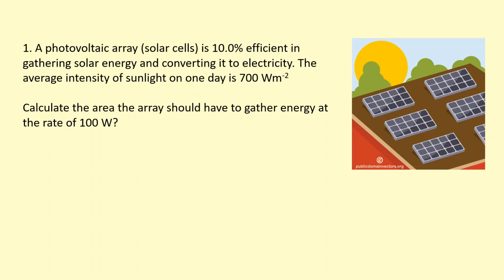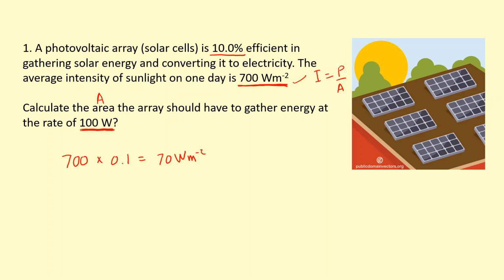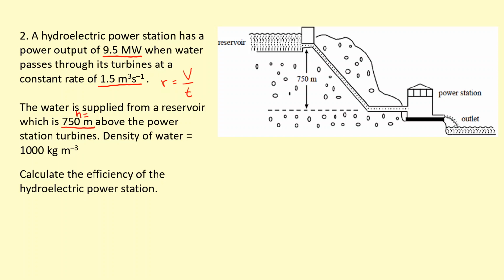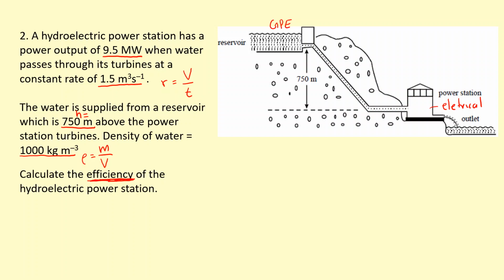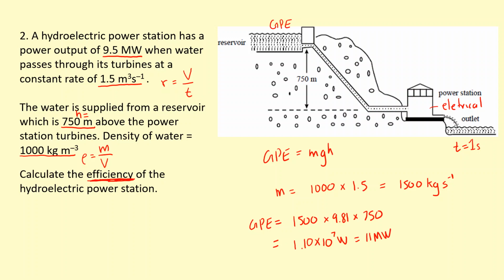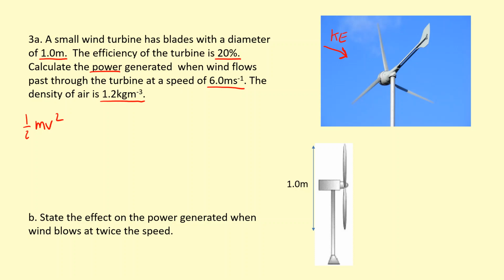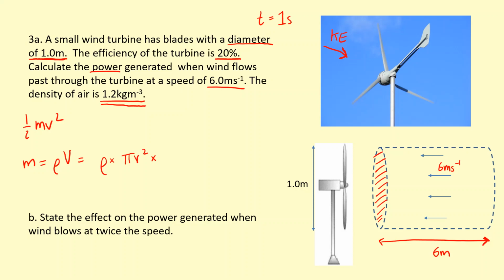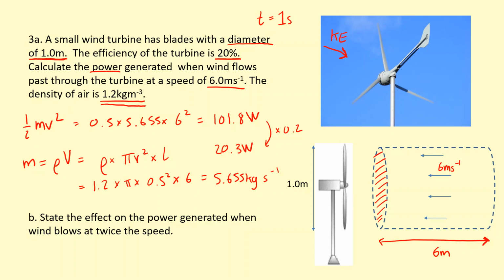1.38 How to use energy, power and efficiency?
0:00 - Light Intensity Calculation Example
1:55 - Volume flow rate Calculation Example
5:12 - Speed and Cross-section Area Example
8:52 - Questions
9:01 - Answers .